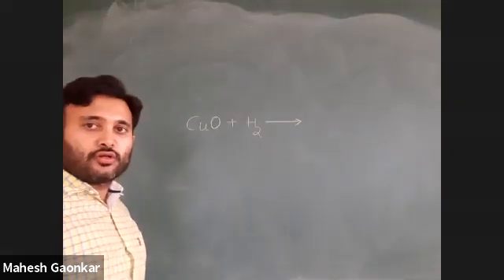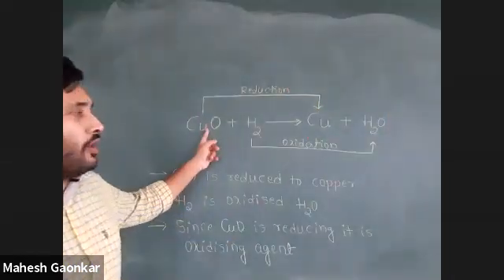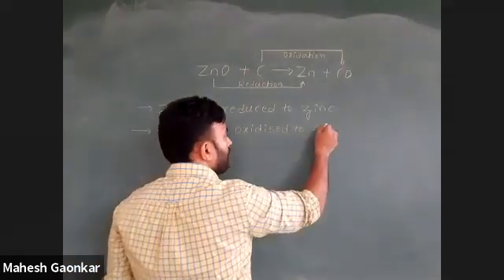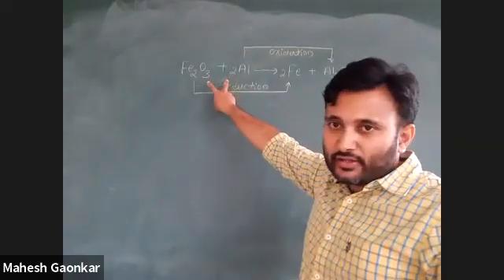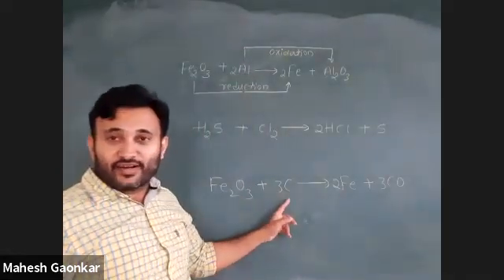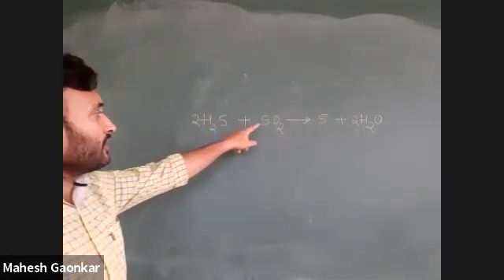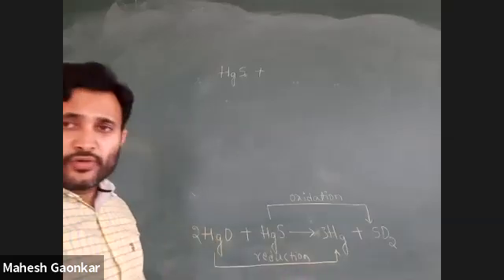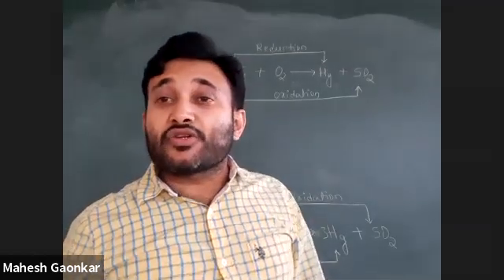Oxidation Reduction Reaction | Science Premium Classes | 27th July 2021